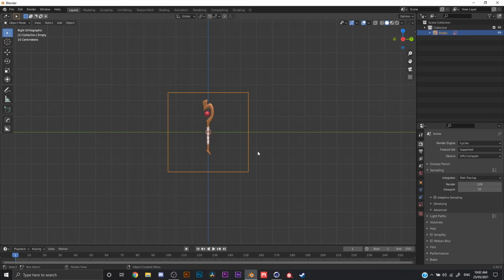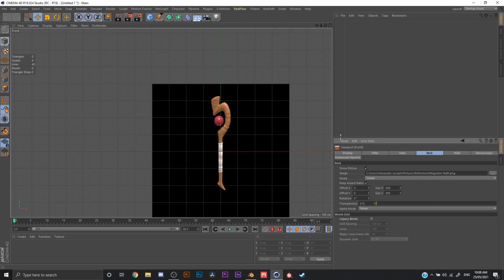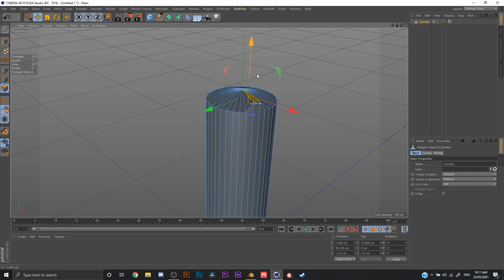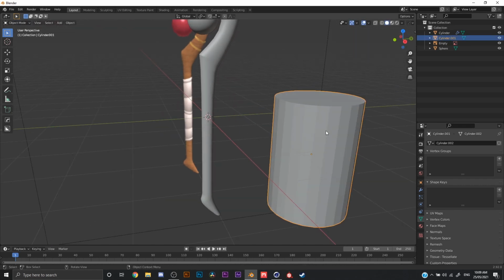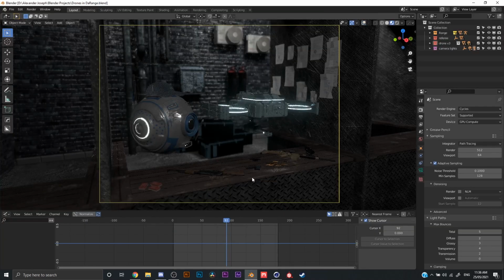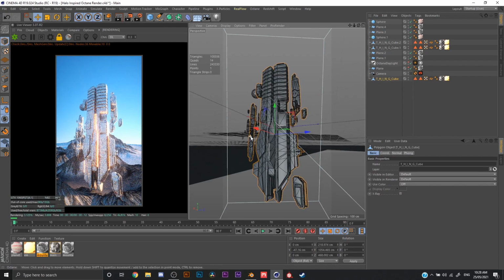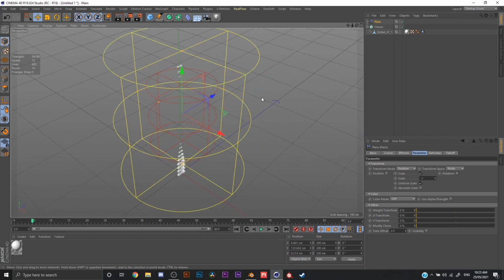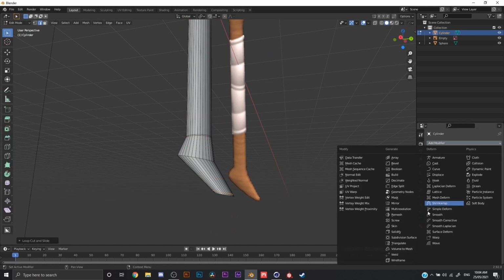Using Cinema 4D or Blender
My personal opinions on both 3D programs

Timestamps

Intro: 0:00
Modelling: 1:04
Animation: 2:56
Render Engines: 4:14
Outro: 5:13